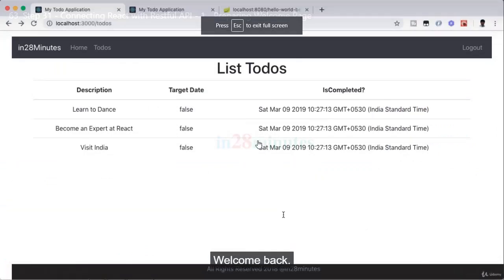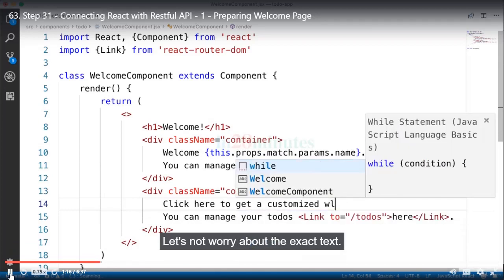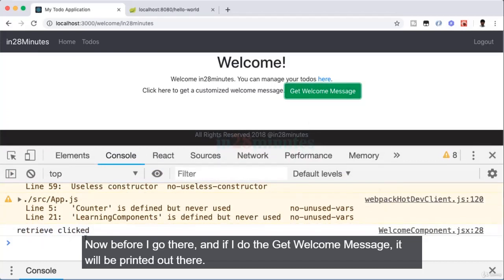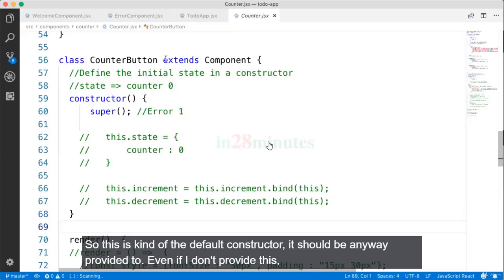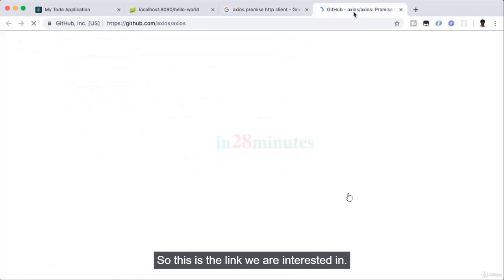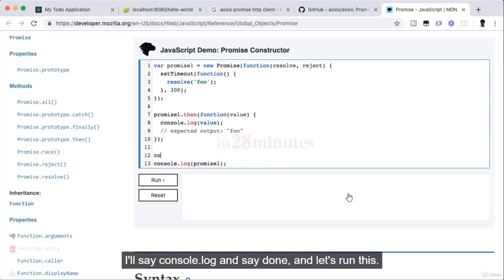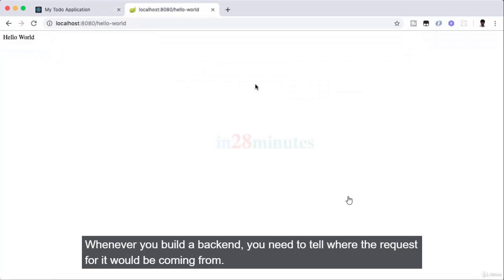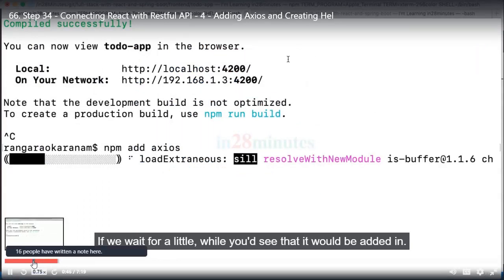Full Stack Application | Tutorial 12 | Full Video | Placement Hunk